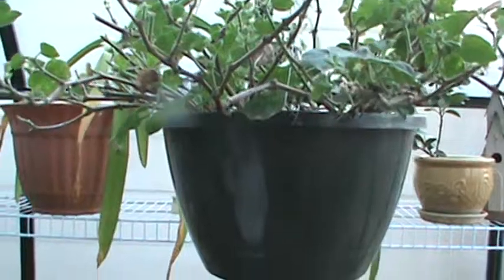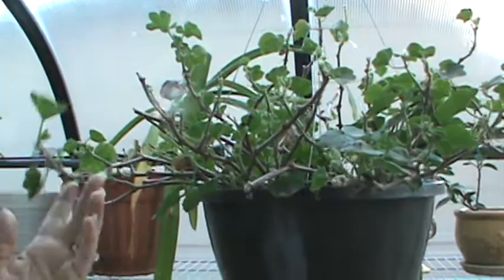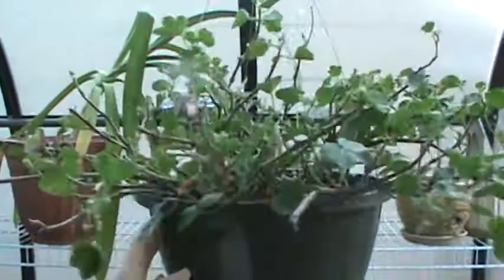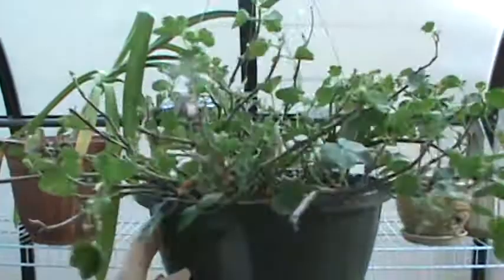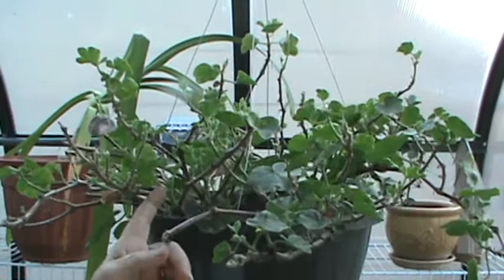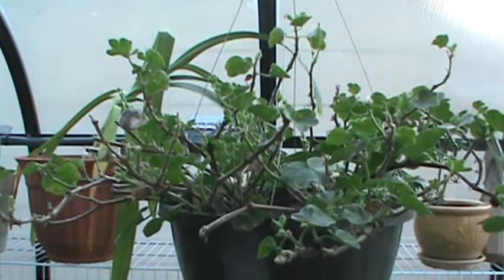Geranium Cut Back in the Green House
Geranium is a genus of 422 species of flowering annual, biennial, and perennial plants that are commonly known as the cranesbills. They are found throughout the temperate regions of the world and the mountains of the tropics, but mostly in the eastern part of the Mediterranean region. The long, palmately cleft leaves are broadly circular in form. The flowers have five petals and are coloured white, pink, purple or blue, often with distinctive veining. Geraniums will grow in any soil as long as it is not waterlogged. Propagation is by semiripe cuttings in summer, by seed, or by division in autumn or spring.
The genus name is derived from the Greek γέρανος, géranos, or γερανός, geranós, crane. The English name "cranesbill" derives from the appearance of the fruit capsule of some of the species. Species in the Geranium genus have a distinctive mechanism for seed dispersal. This consists of a beak-like column which springs open when ripe and casts the seeds some distance. The fruit capsule consists of five cells, each containing one seed, joined to a column produced from the centre of the old flower. The common name cranesbill comes from the shape of the unsprung column, which in some species is long and looks like the bill of a crane. Many species in this genus do not have a long beak-like column.
Geraniums are eaten by the larvae of some Lepidoptera species including brown-tail and mouse moth.
The species Geranium viscosissimum is considered to be protocarnivorous.